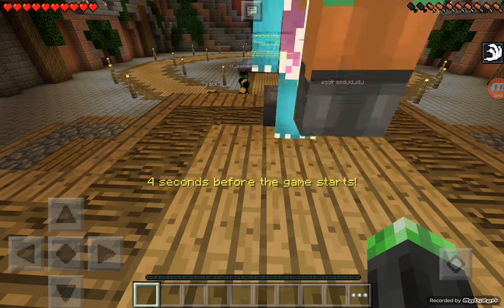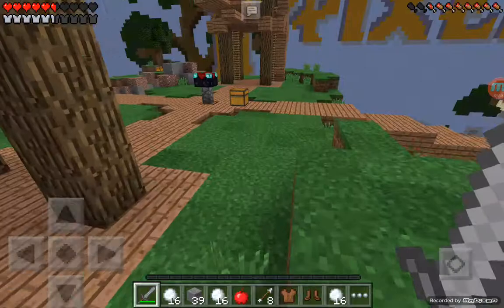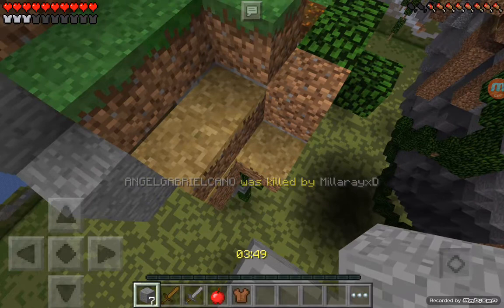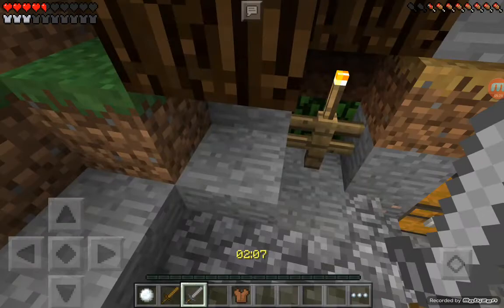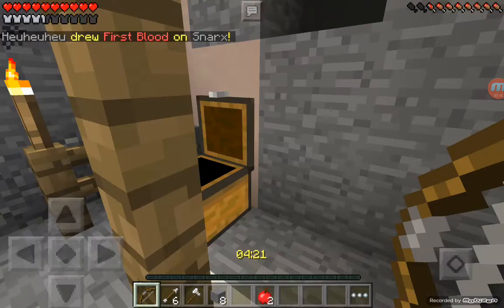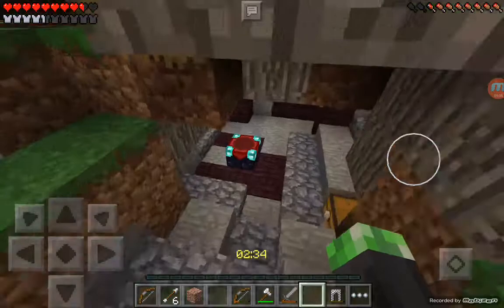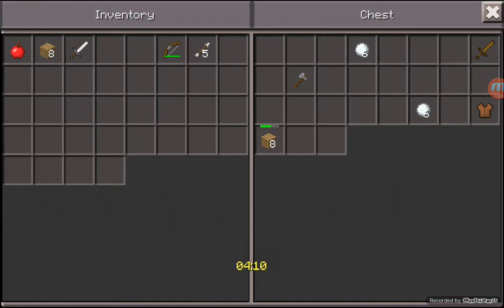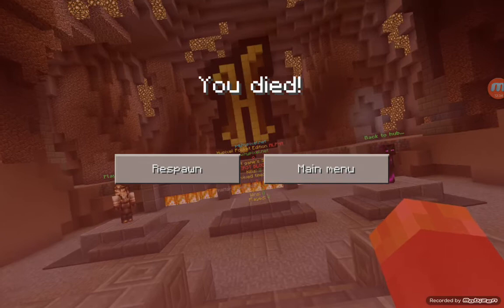So good yet so dead-Ep1 on Sky War!!!!!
IP: pe.hypixel.net
19132